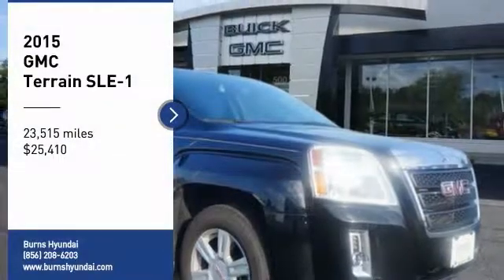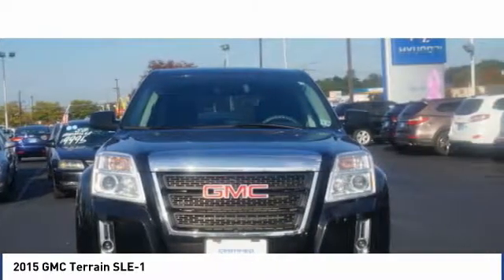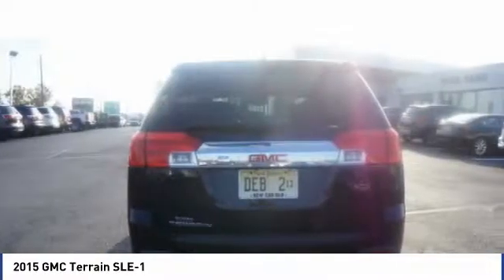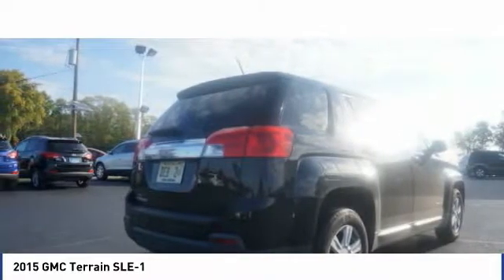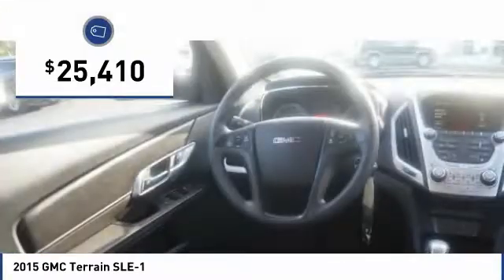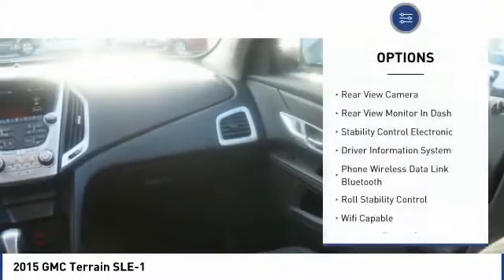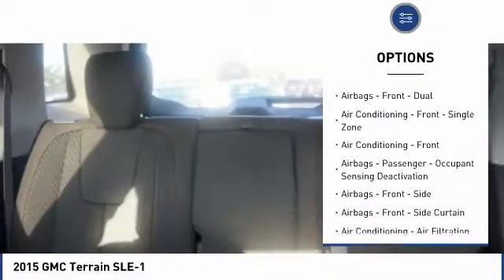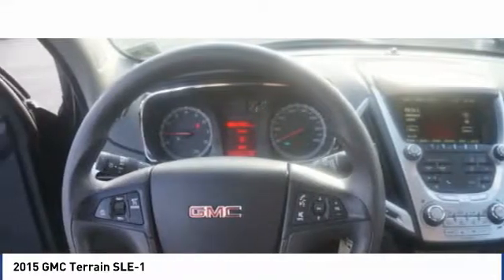2015 GMC Terrain Marlton NJ 31564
2015 GMC Terrain SLE-1

Burns Hyundai
550 W. Route 70

GM CERTIFIED! 172 point inspection!, Includes 5 yrs/100k mile POWERTRAIN WARRNTY, Clean CARFAX! Balance of FACTORY, True PEACE of MIND when you buy CERTIFIED. This vehicle comes with 2 years or 24000 mile oil change, tire rotations included, no charge! 24/7 ROADSIDE ASSISTANCE. This vehicle is Exclusive to Burns GMC/Buick and can only be seen in the GMC/Buick showroom. Rest assured with your purchase of this pre-owned GMC Terrain SLE. Because a CARFAX BuyBack Guarantee is included, you have built-in peace of mind to drive off the lot confidently. Off-road or on the street, this GMC Terrain SLE handles with confidence. This 2015 GMC Terrain has great acceleration and wonderful styling without sacrificing exceptional fuel economy. This vehicle includes important services and maintenance records, so you can feel more confident about your buying decision. The interior of this GMC Terrain SLE has been through meticulous inspection and could almost pass for a brand new vehicle. Unexpected repairs happen on all vehicles, but this GMC Terrain comes with the protection of the manufacturer s warranty. If you re looking for world-class speed, acceleration, cornering and handling, don t blink because you ll miss this truly amazing automobile. This Terrain SLE comes standard with features that are essential in the 21st Century. However, GMC decided to take it one step further and add a handful of quintessential options that will undoubtedly add to this vehicle s quality and value. How s the paint you might ask? It s flawless. One of the best finishes we ve ever seen. The Terrain SLE is exactly what you would expect out of a GMC. It s decadently opulent, meticulously engineered and unapologetically grandiose.